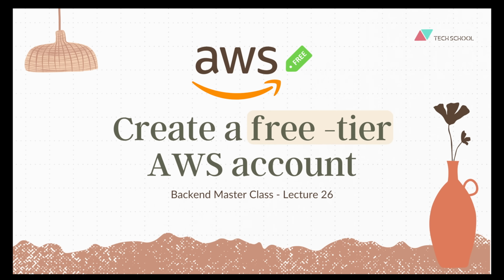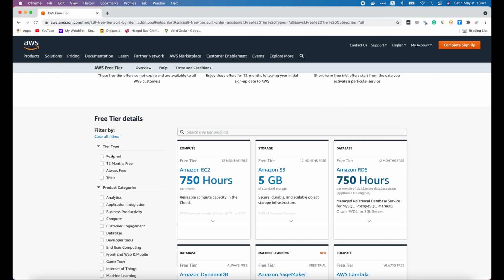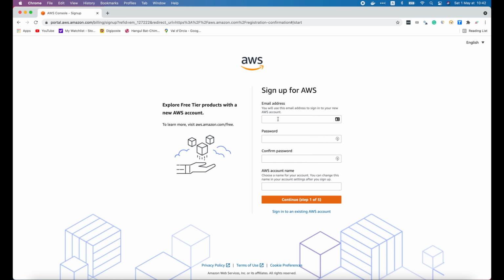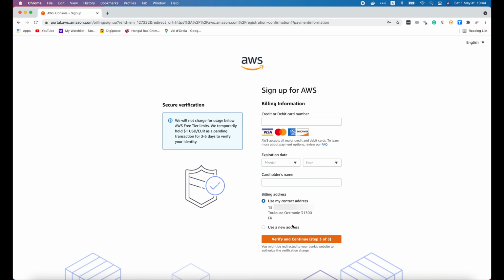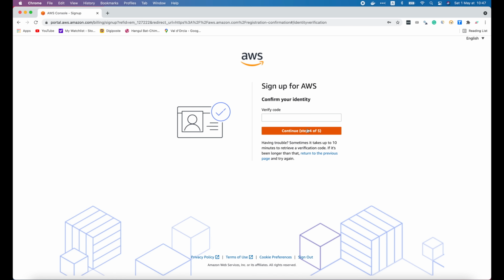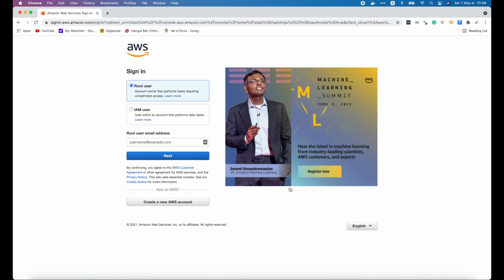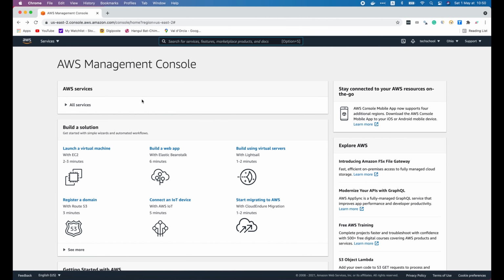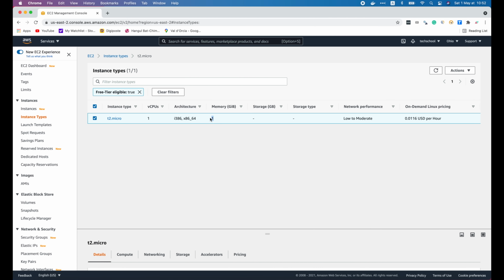[Backend #26] How to create a free tier AWS account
In this lecture, we will learn how to create a free-tier AWS account to deploy our applications.